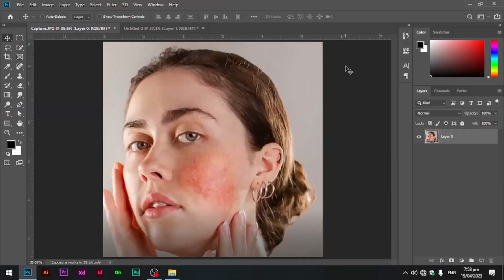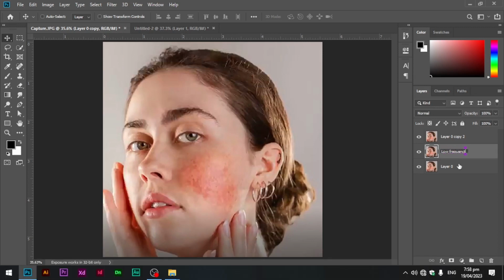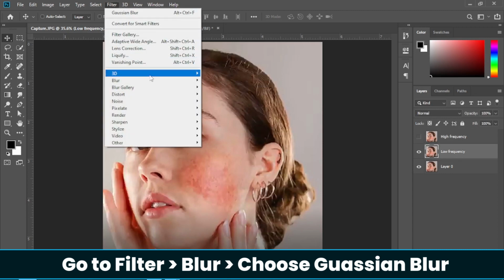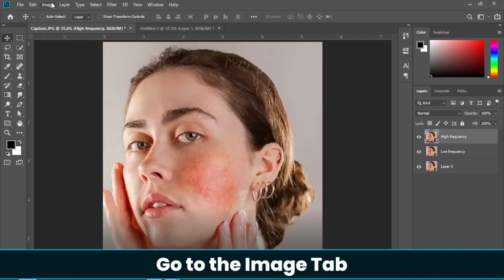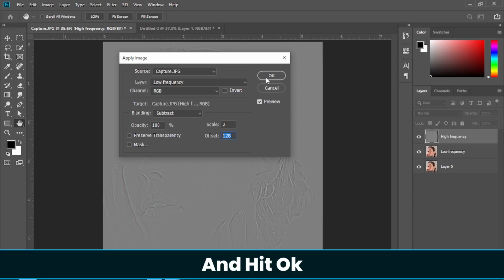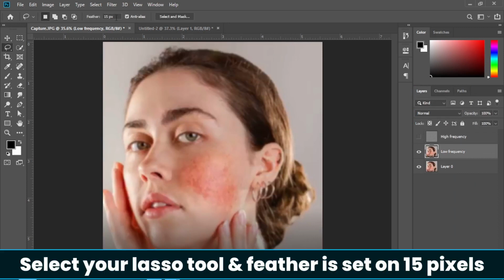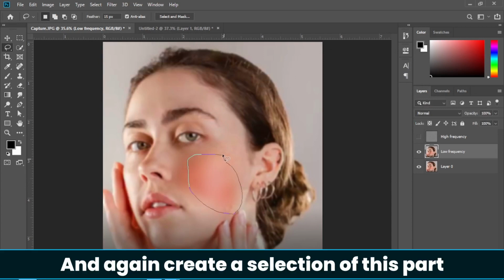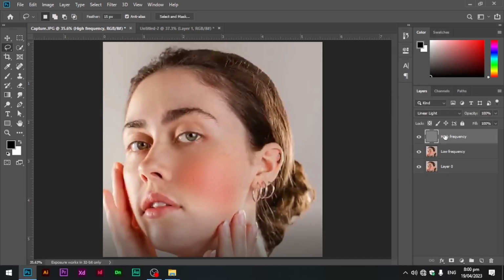High Ending Retouching || Using Frequency Separation in Photoshop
In this video I'm gonna show you how to correct your skin in photoshop using frequency separation method.